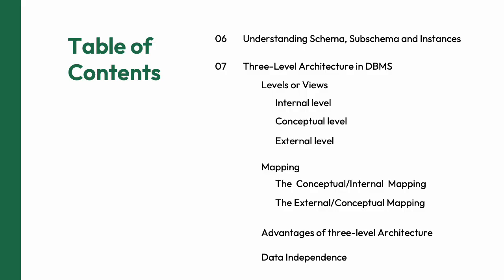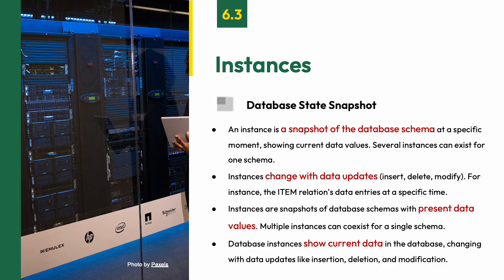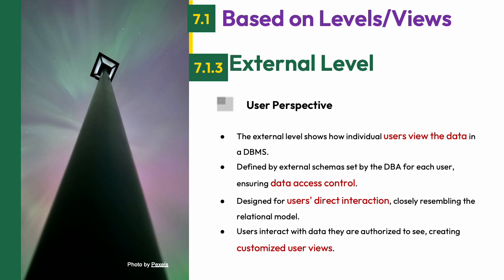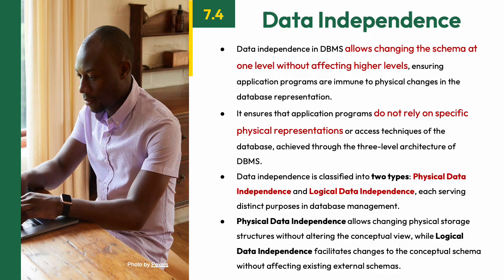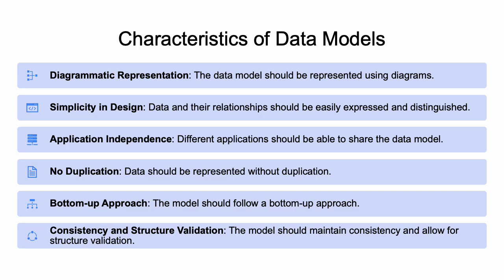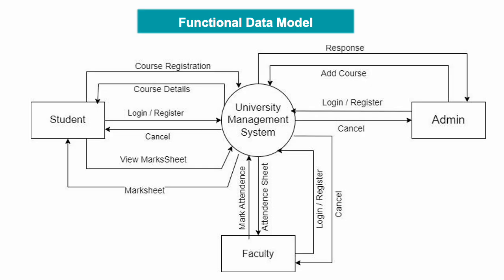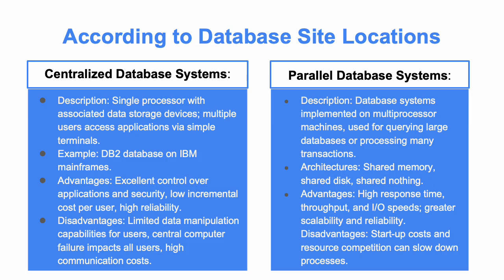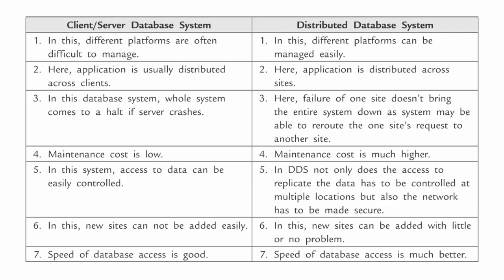DBMS - Chapter 1 (part 2)